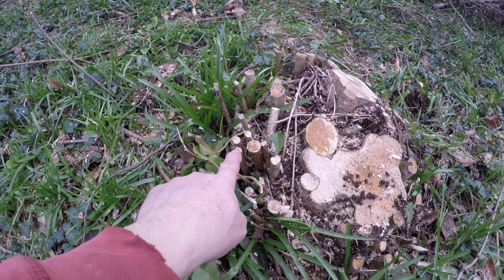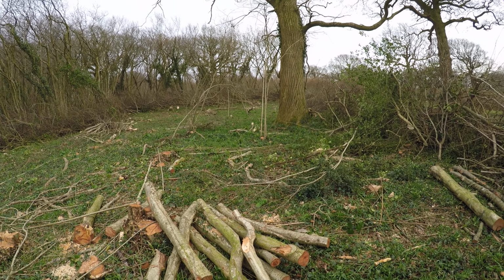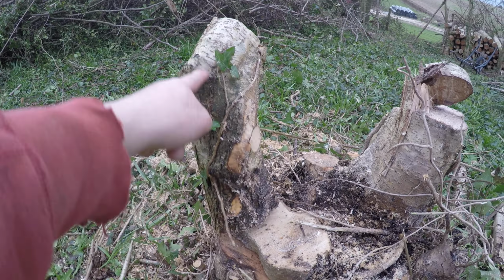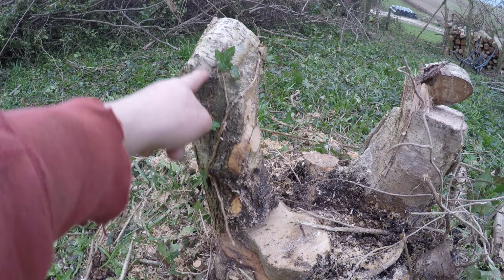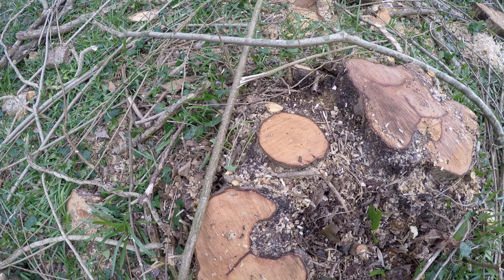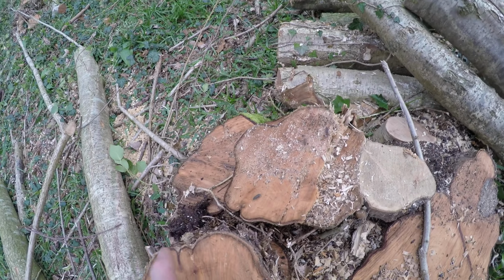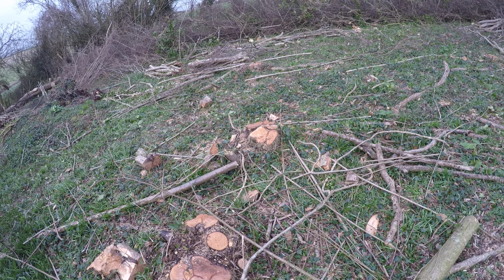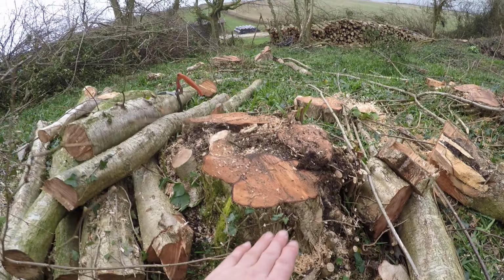Hazel Coppice Stools, Finishing (Derelict)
Here we see 50 year derelict hazel being restored to rotation. In-cycle hazel is cut on average every seven years. The idea is to produce as many stems per acre as possible and have them of as uniform a height, straightness and thickness as possible. This maximises cutting efficiency. The idea is to have a coppice worker cut each cant after buying the standing crop, making a living from selling the products. Hedging heathers, bean rods, hurdle weavers (or finished hurdles) thatching spars, whatever.

To get the best regrowth you need light and you need the density of hazel stools (cut tree bases that re-grow) to be reasonable. This is sometimes quoted as number of stools per acre. But these stools in this ancient woodland are very old and very large (see this video So you need them to re-grow as well as possible. The new shoots spring from bud precursors in the cambium between bark and 'wood'.  These are small groups of cells that have the potential to form epicormic buds which can grow on to form shoots.   The bud precursors don't normally form buds due to being suppressed by hormone analogues produced by the growing points of the tree. Cease the production of these growth inhibitors by cutting off the top of the stem and off the bud precursors go forming buds and then shoots. Hazel is particularly good at this. These stools got so large by our ancestors cutting and re-cutting the trees in this wood for generations, favouring the hazel. Repeated regrowth that tends to be better from the outsides of a stool has caused the stools to expand and to reduce the spaces between them.

I finish my stools as low as possible. Leaving them high restricts stool expansion and makes it more likely that they will rot and fall apart. Also our ancestors would have cut as low as they could to maximise saleable product.

Coppicing has been done in the British Isles for around 3000 years. Hazel coppice supports a wide range of plant, insect, bird. animal and fungal diversity. There are usually a range of other trees (often also cut as coppice but may include woodland edge trees and standard trees inside the coppice) and ground flora.

Despite being sadly neglected in the policies of repeated Governments and often replaced by forestry or let to go derelict, coppice can be hugely productive of product and of biodiversity value. The root systems of the stools can far outlive oak standards in the same woodland, so their carbon storage value should not be overlooked (it often is). Carbon capture rates by hazel will be far faster than that of newly-planted trees of whatever species. So why is is difficult to get grant aid to restore and manage hazel coppice?

Deer can badly damage regrowing coppice reducing quality or even making re-cutting non-viable.